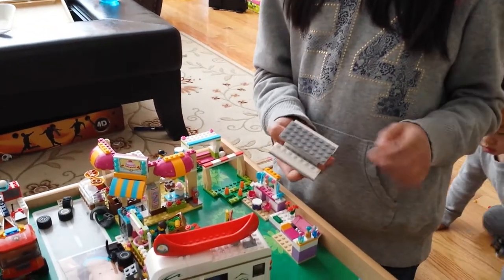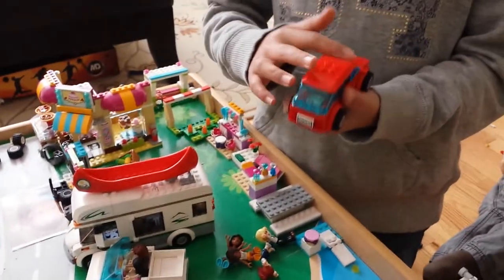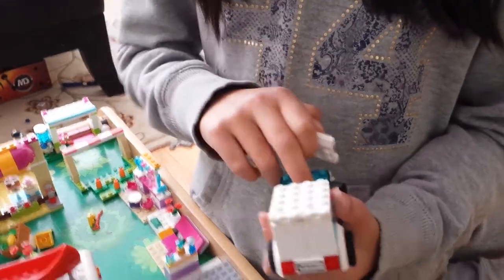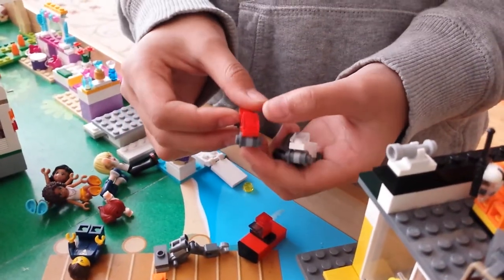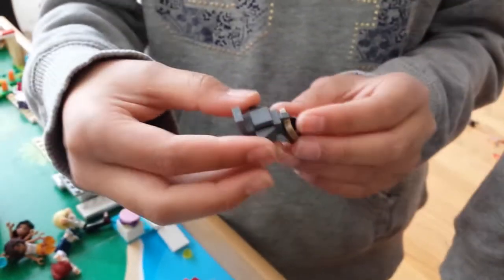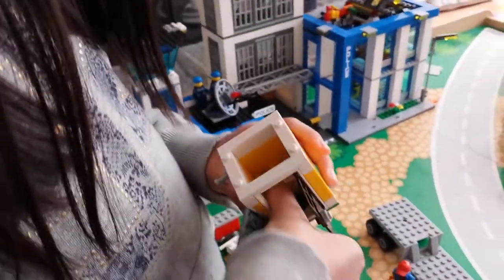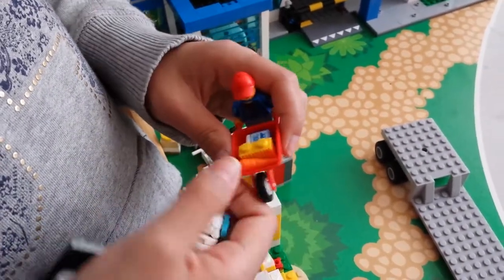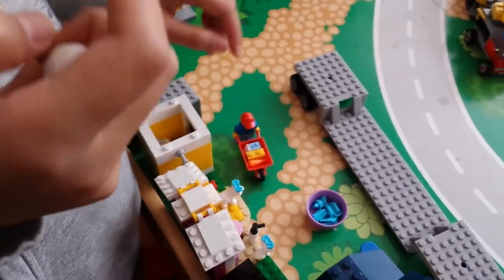Creative Lego Projects